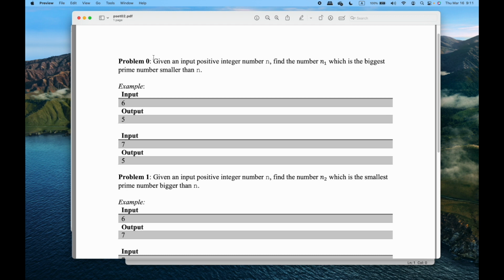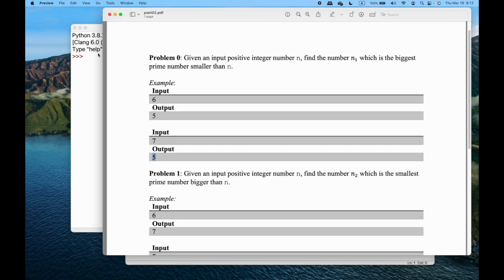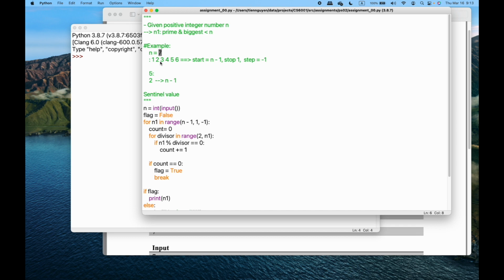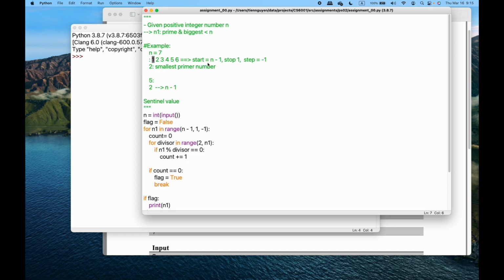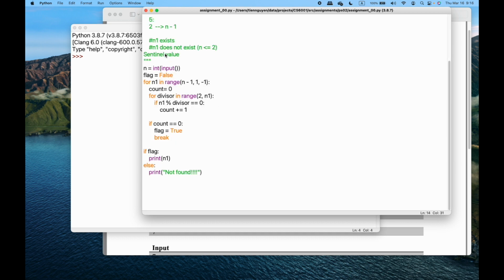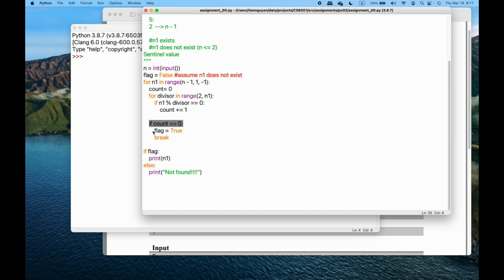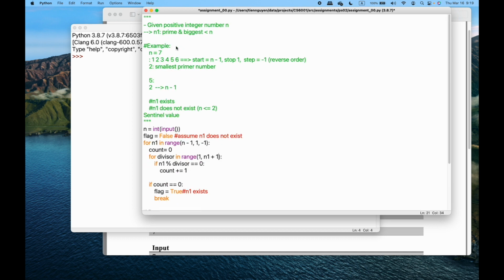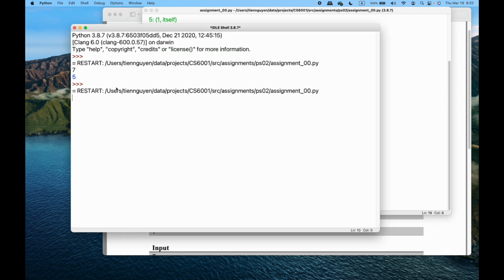[Python Programming] Lecture 05: Problem Set 2 - Assignment 0